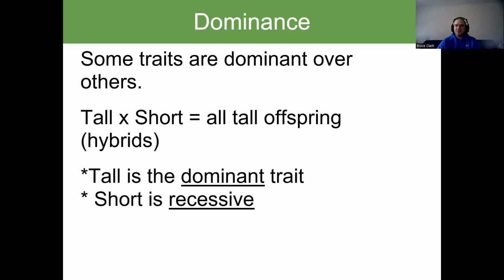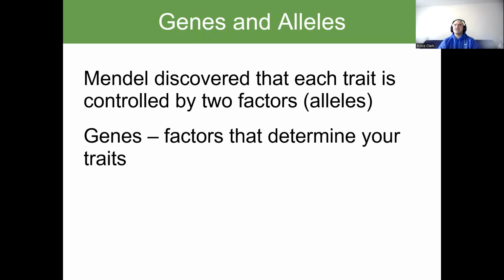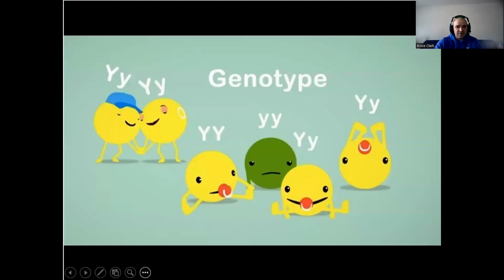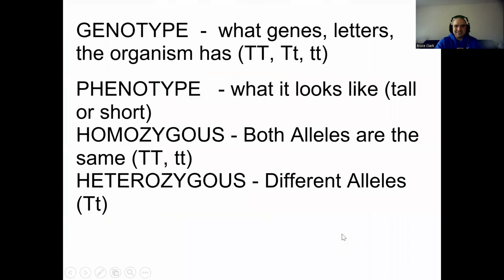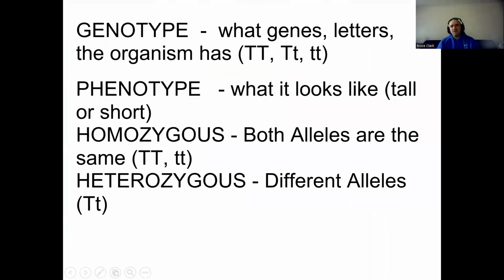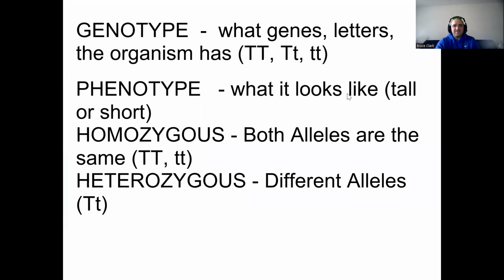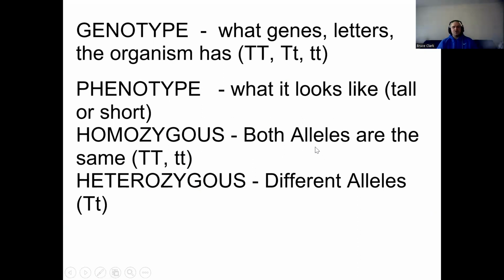Genetics #2 - Dominant vs. Recessive